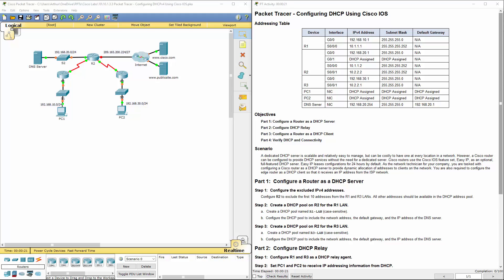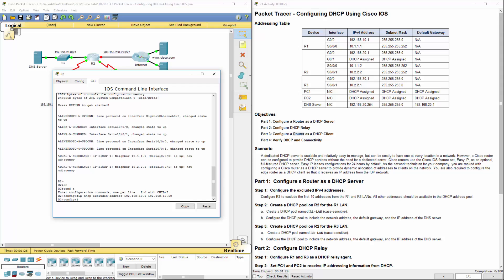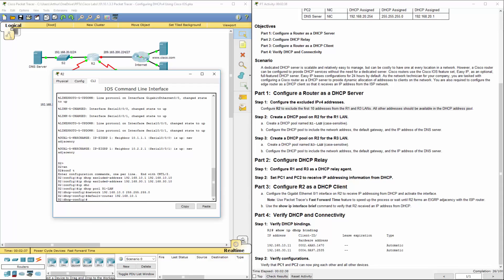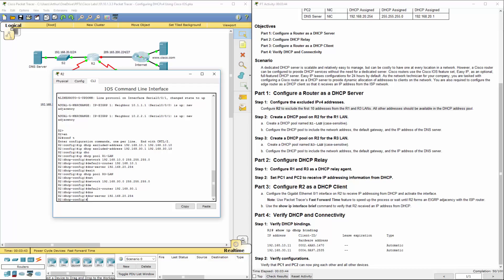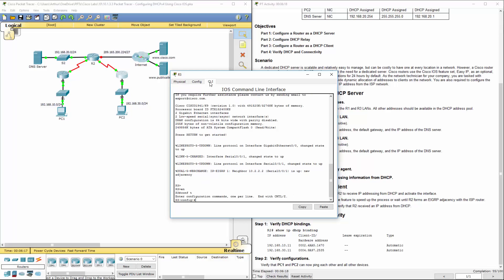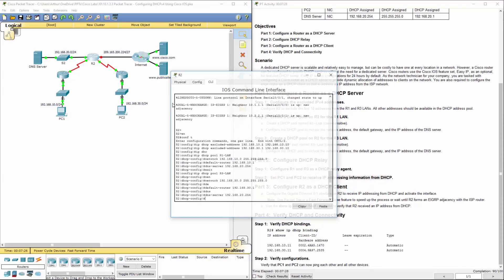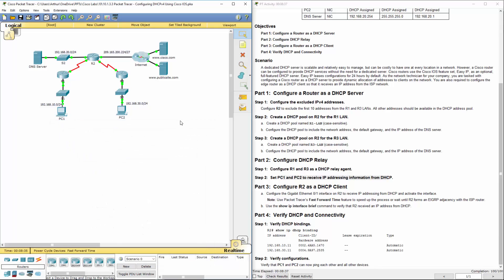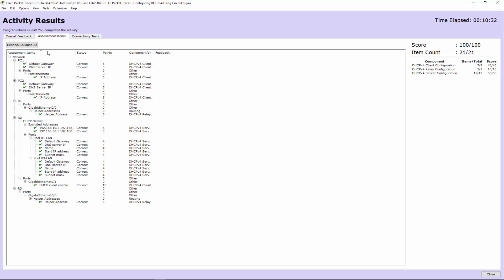Cisco RnS - Lab 10.1.3.3 Packet Tracer - Configuring DHCPv4 Using Cisco IOS